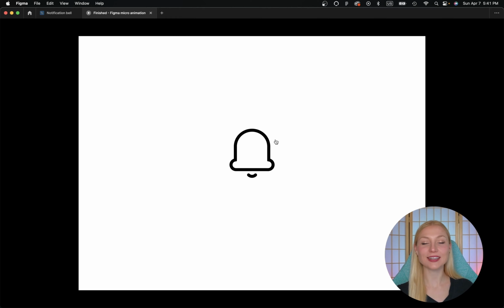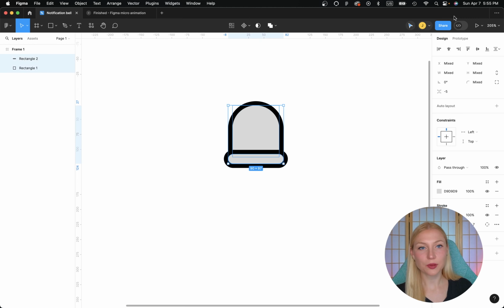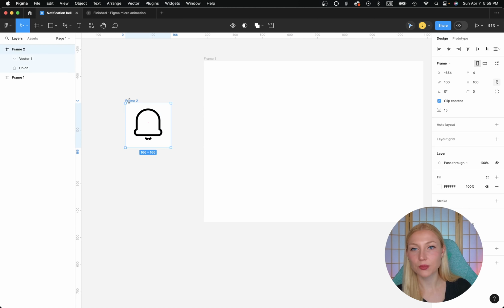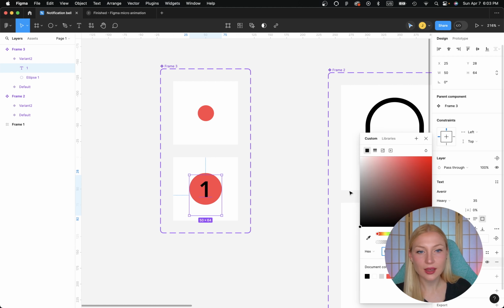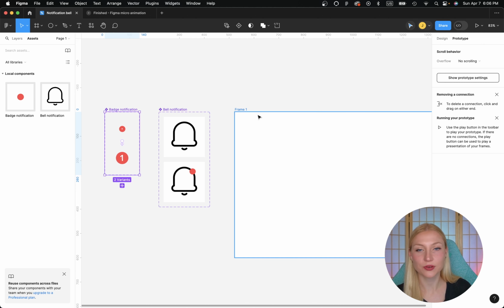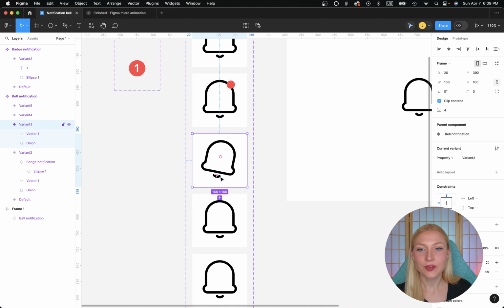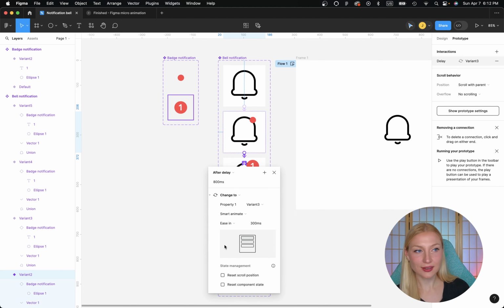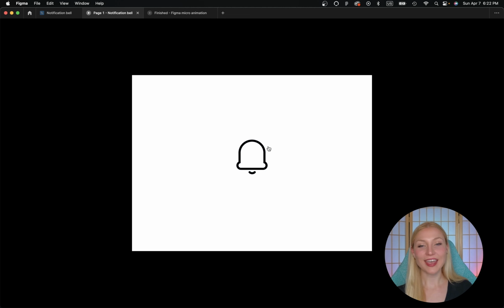Figma tutorial: Notification bell (+ FREE files🎁)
This tutorial will center around crafting an animated "Bell" notification using Figma's interactive prototyping capabilities. We'll utilize smart animate within a Figma component to bring this to life.

Key topics covered include: Figma, interactive prototypes, interactive components, buttons, and Figma UX/UI design.